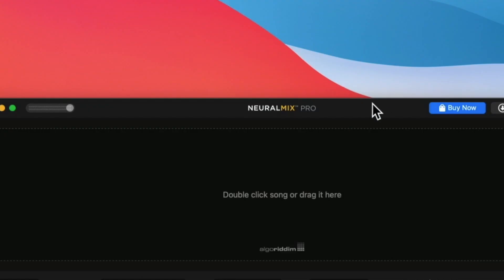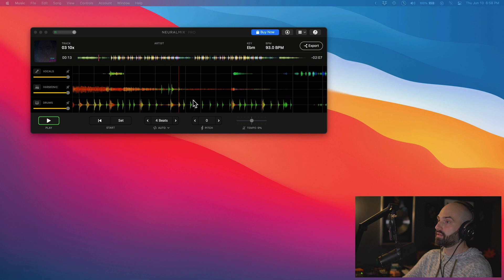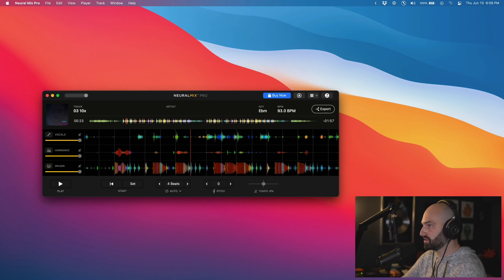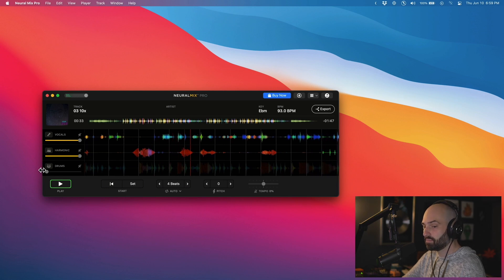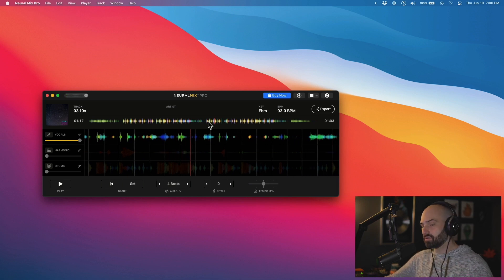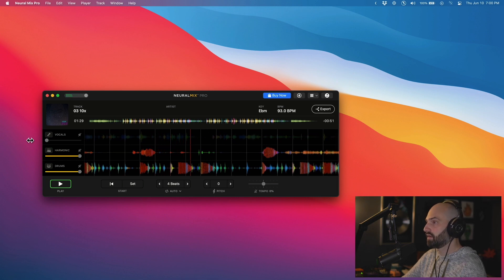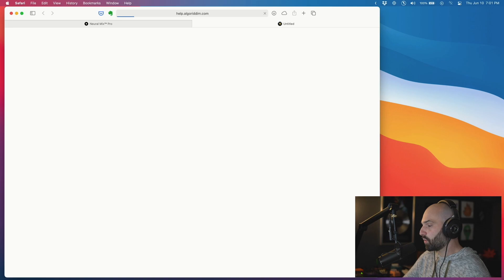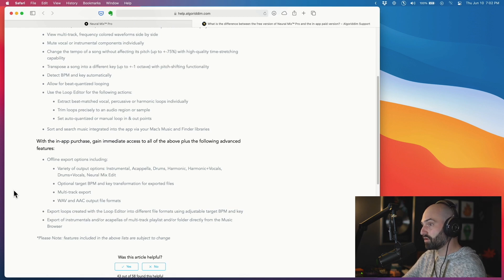Make Any Song an Acapella For Free | Neural Mix Pro 🎶🎼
DECAP receives a suggestion in his Discord to use a free third party app Neural Mix Pro to isolate parts of songs in order to make a useable acapella.